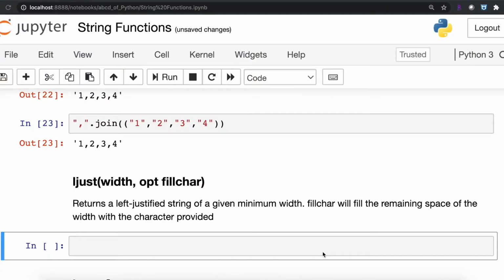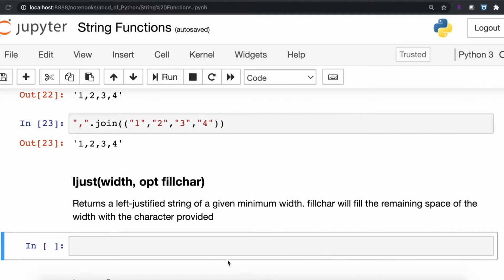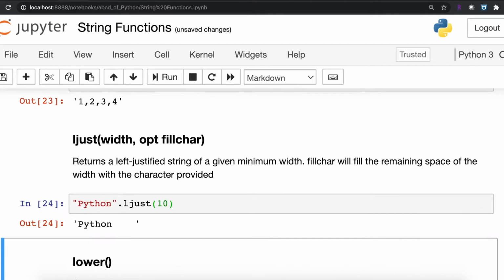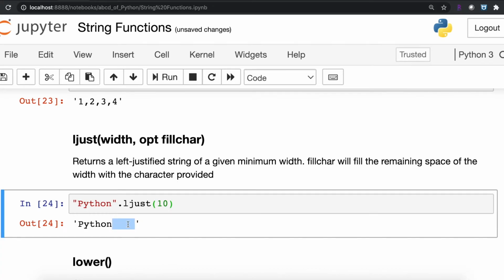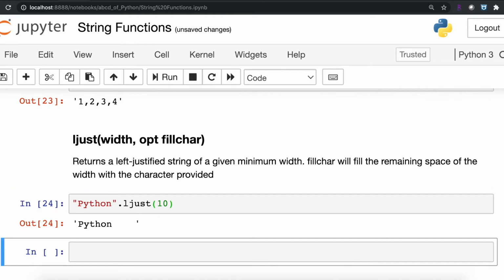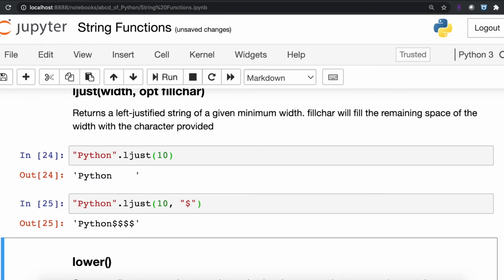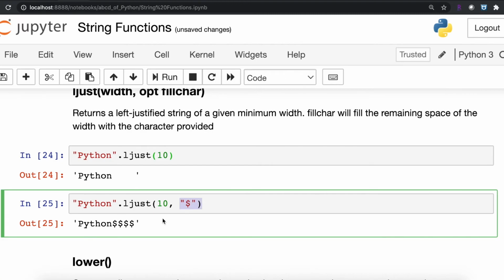Learn how to use LJUST string function in python 3 in 2 minutes [2020]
In this video I have explained the Python 3 LJUST string function with few examples